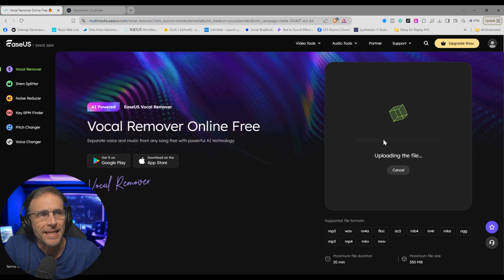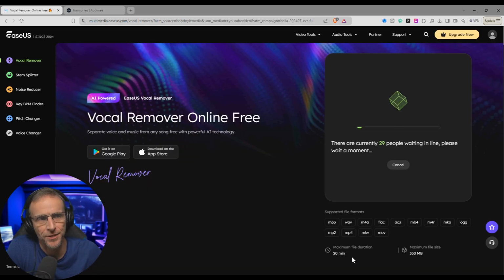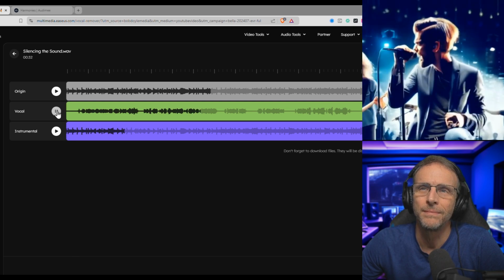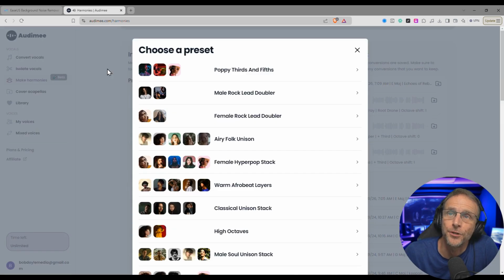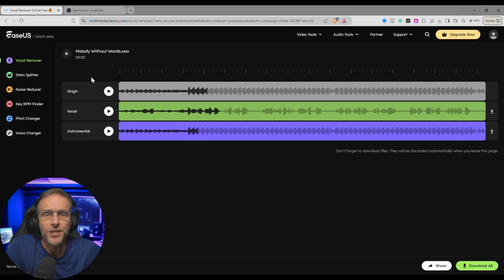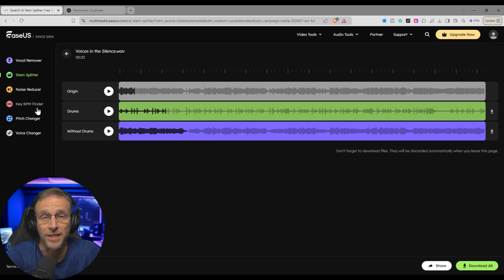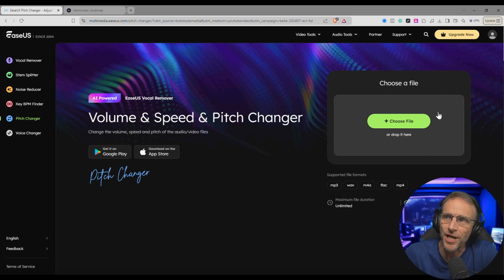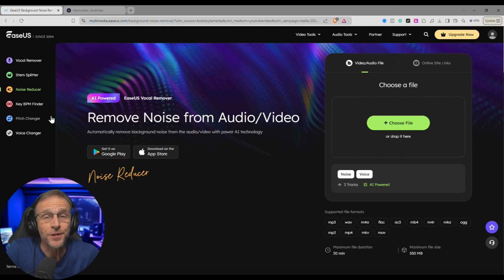Free AI Vocal Remover - Try it now! Separate voice from music like a pro!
EaseUS has created a suite of tools perfect for the active AI musician, they’re offering a vocal remover for free!

But while you’re there, I highly recommend you check out their other tools as well!

In this video, we demonstrate how to effortlessly separate vocals from instrumentals, create karaoke tracks, and even clone voices.

Learn about additional features like the Stem Splitter, pitch changer, noise remover, and more. Perfect for musicians and anyone interested in AI for music.

00:00 Introduction to Vocal Removal
01:10 EaseUS Vocal Remover Demonstration
03:51 Advanced Use Cases for Vocal Separation
05:51 Stem Splitter: Isolate Specific Instruments
06:45 Enhancing Your Tracks with Additional Tools